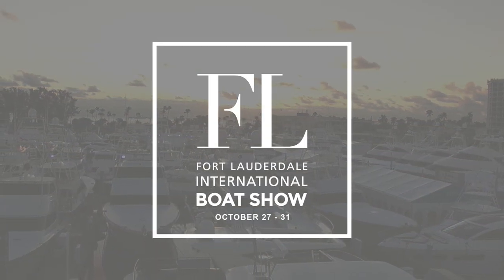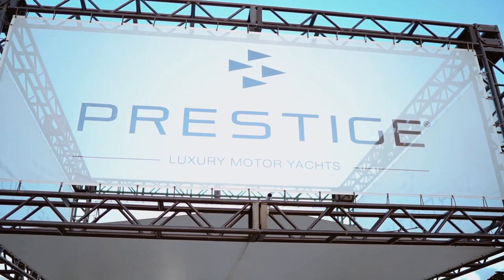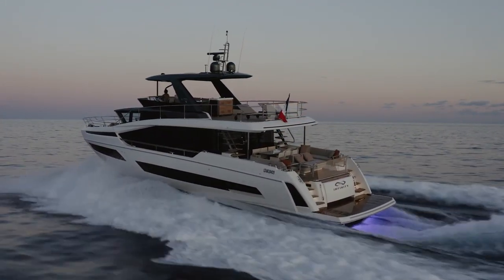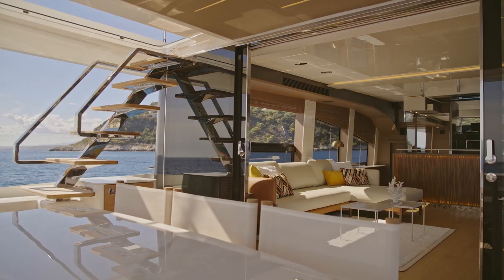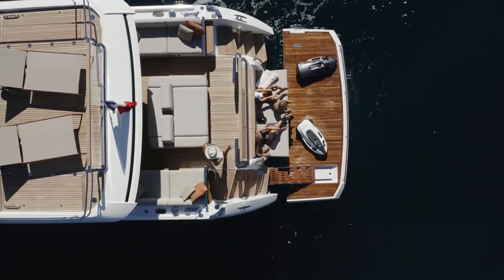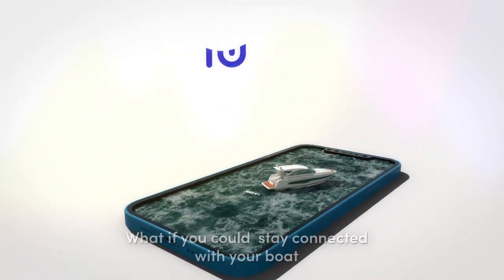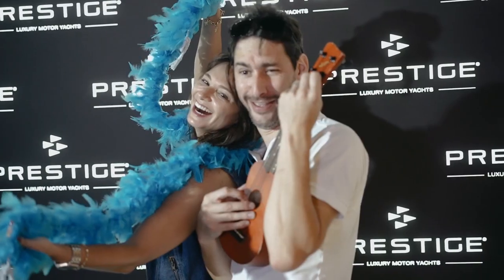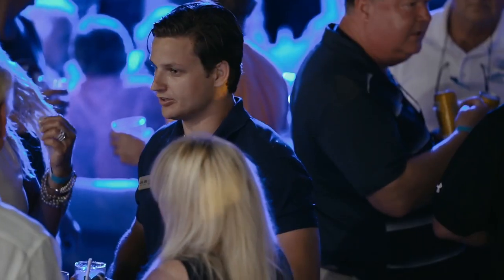2021 Fort Lauderdale International Boat Show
We invite you to join us for the Fort Lauderdale International Boat Show -- October 27-31, 2021. This year, we will have five PRESTIGE on display plus an exclusive PRESTIGE Owners' Party.

PRESTIGE, LUXURY MOTOR YACHTS

A horizon that spans the globe. Created over 30 years ago, Prestige is now an internationally recognized brand, present on four continents through a network of specialized dealers trained by the shipyard. Whether on the Baltic Sea, the Mediterranean Sea or the Aegean Sea, the Atlantic or the Indian Ocean, the China Sea, the Andaman Sea, the Tasmanian Sea or the Coral Sea, Prestige is an established brand. Worldwide, 2,500 Prestige owners share our values.

Créée depuis plus de 20 ans, Prestige est aujourd'hui une marque internationale, présente sur quatre continents à travers un réseau de concessionnaires spécialisés, formés par le chantier. Dans la Baltique, la Méditerranée, la mer Égée, l'Océan Atlantique, l'océan Indien, la mer de Chine ou d'Adaman, de Tasmanie ou de Corail, Prestige est implanté dans le monde entier. 2500 propriétaires dans le Monde partagent ses valeurs.

Cliquez ici pour accéder au site internet goo.gl/4PPSe2